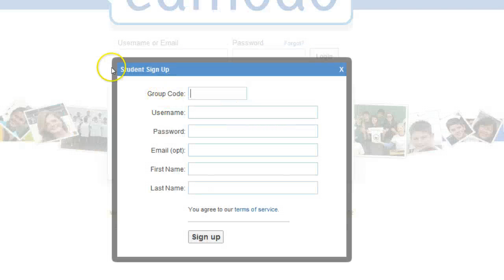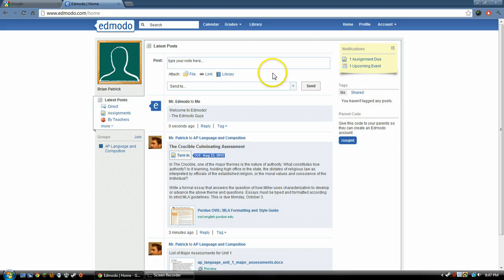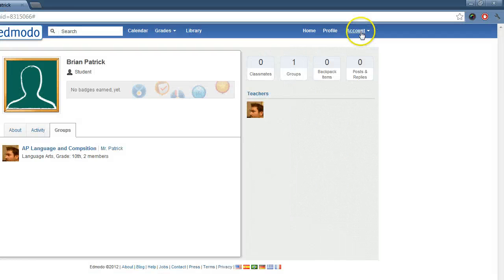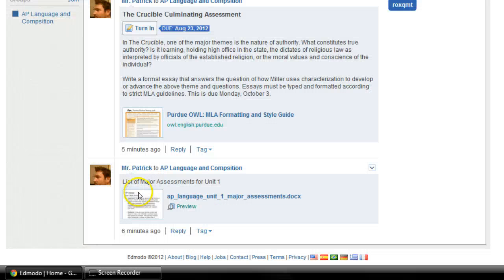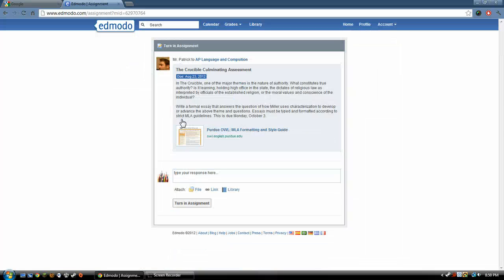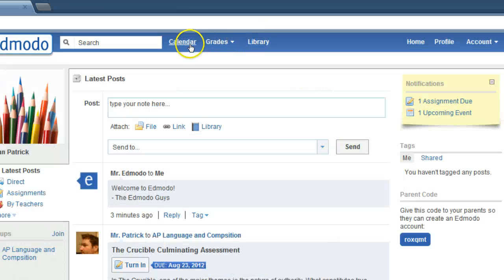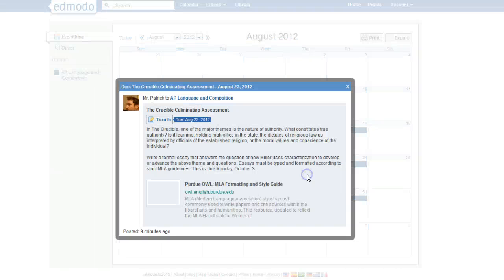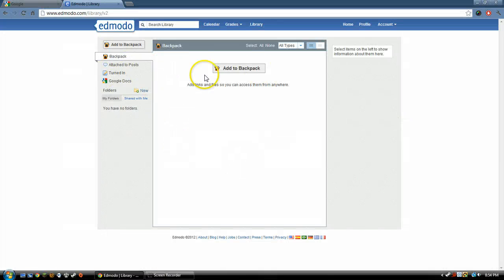Setting Up Edmodo for Students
A tutorial showing how to set up an edmodo account for students and for using its basic functions.